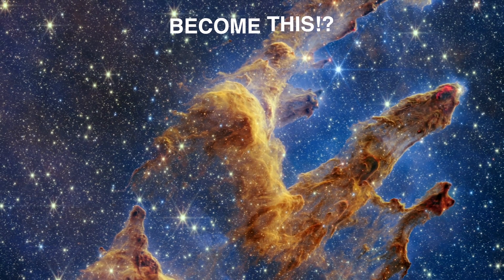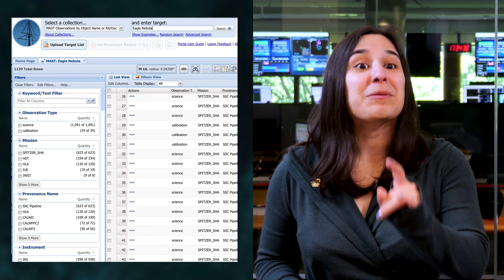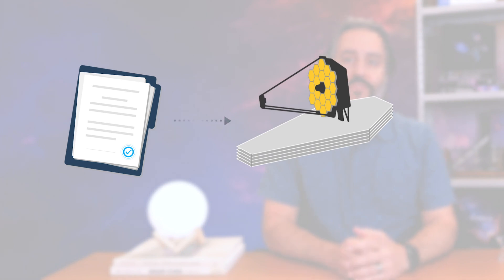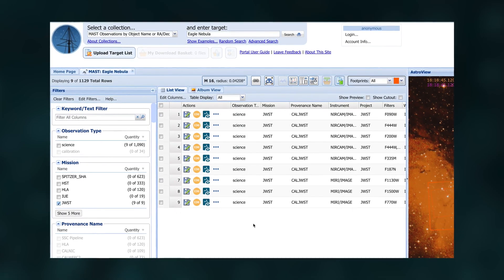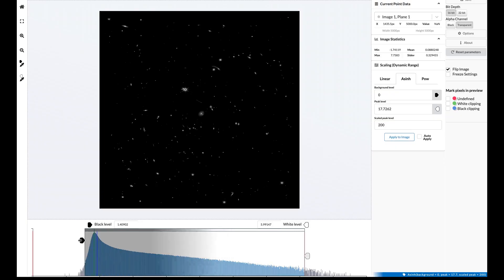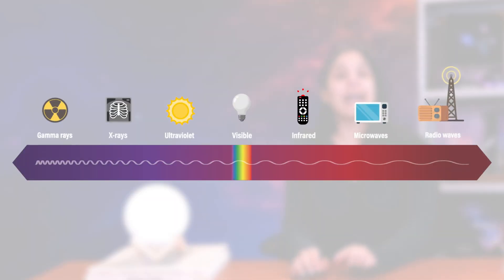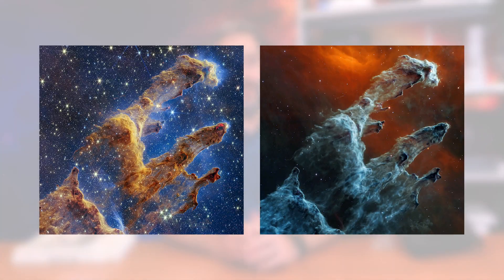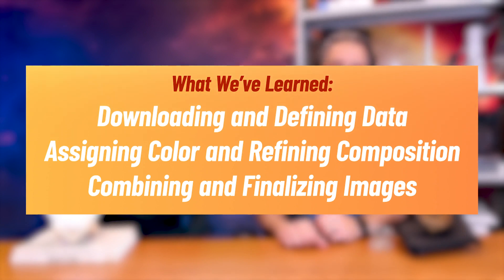Composing Webb Telescope Images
Want to know how the James Webb Space Telescope’s observations are transformed from black-and-white data into full-color images? Follow along as Joe DePasquale and Alyssa Pagan, science visuals developers at the Space Telescope Science Institute in Baltimore, Maryland, explain how they process the telescope’s images from start to finish.

Joe shares what happens before the data are downloaded (hint: a lot!) and why its raw images appear almost black. He goes on to explain how stretching and compression are techniques they use to reveal the bulk of what Webb captured.

Alyssa shares how they assign color and compose Webb’s final images to emphasize scientifically valuable details. She also explains how infrared light is different than visible light, and how she and Joe compose the final full-color images.

In addition to the full video, all four sections are available for download on this

Credits:

Producer: NASA, ESA, CSA, Danielle Kirshenblat (STScI)

Acknowledgment: Macarena Garcia Marin (ESA), Christine Klicka Warfield (STScI)

Illustration: NASA, STScI